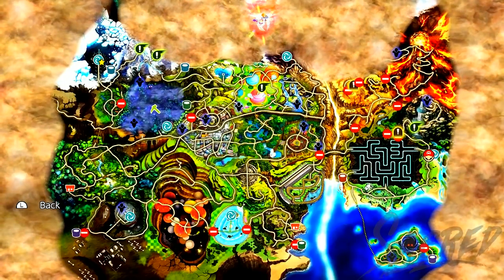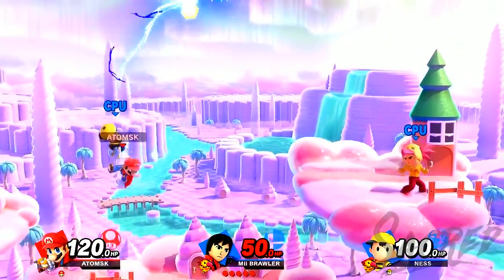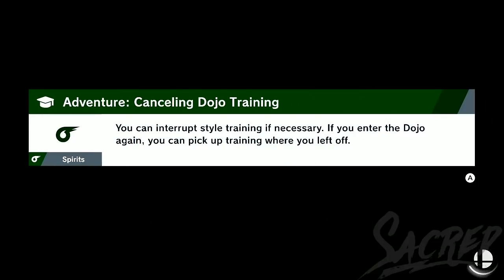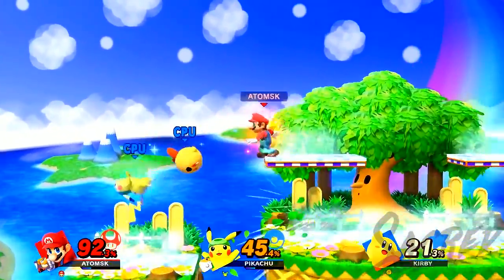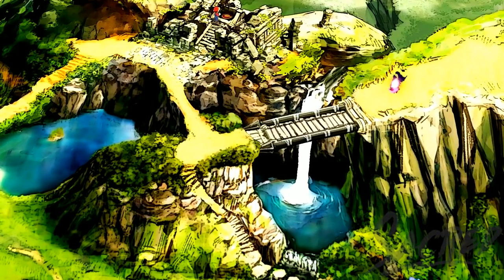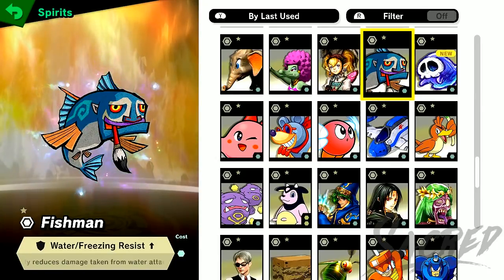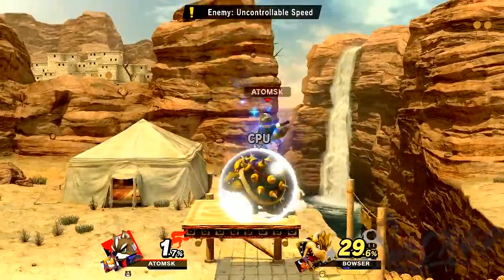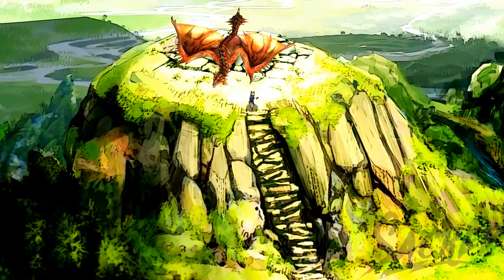RATHALOS CALM DOWN! Super Smash Bros Ultimate: World Of Light Part 10 Gameplay Walkthrough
Super Smash Bros Ultimate Nintendo Switch Gameplay Walkthrough World Of Light Part 10!

The best Pokemon News & Updates, Let's Plays, Gameplay Walkthroughs, Guides, Top 10's and more!

Super Smash Bros Ultimate Gameplay Walkthrough Full Game Nintendo Switch No Commentary 1080p 60fps HD let's play playthrough review guide